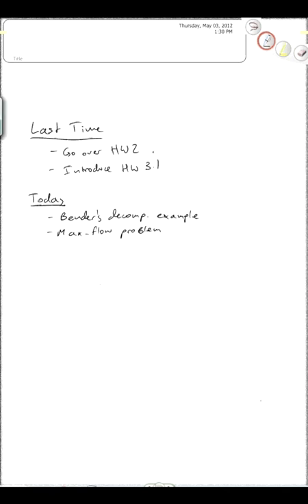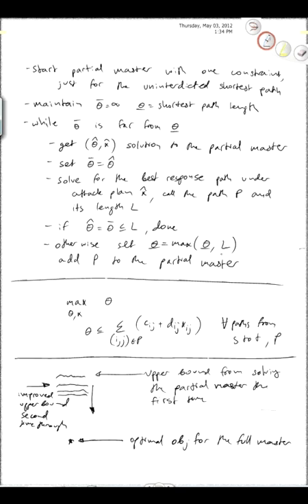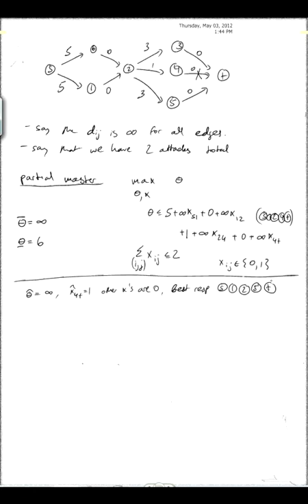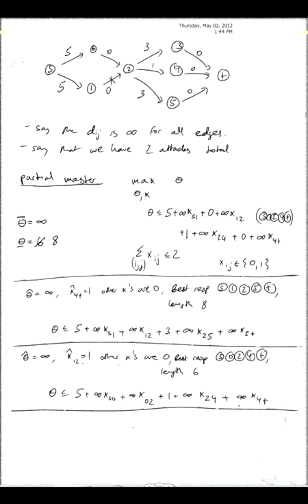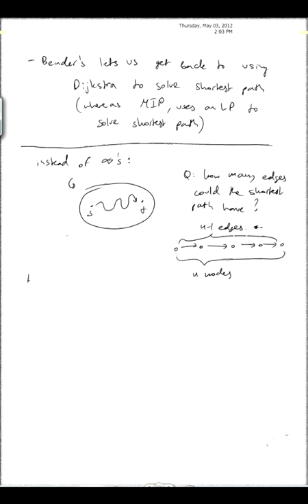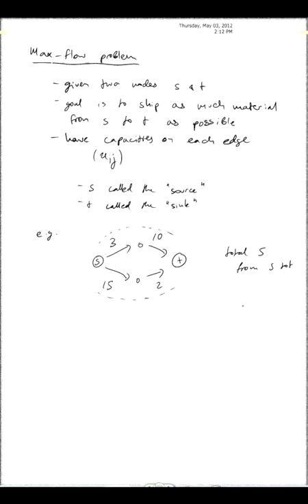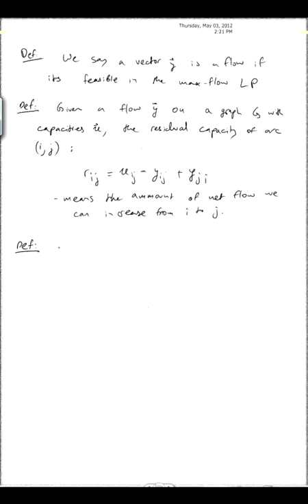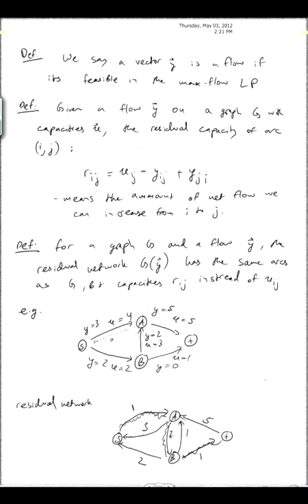Ned Dimitrov: Networks Lecture 18